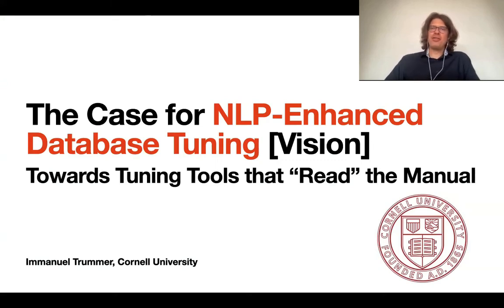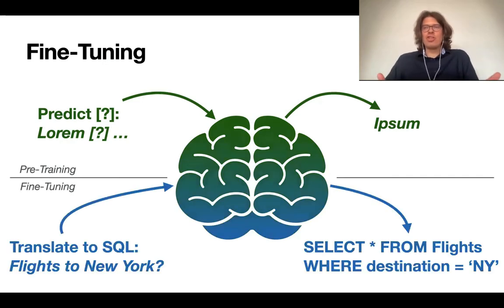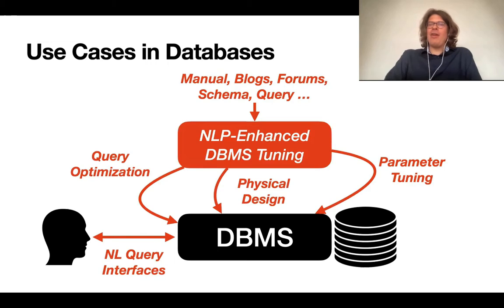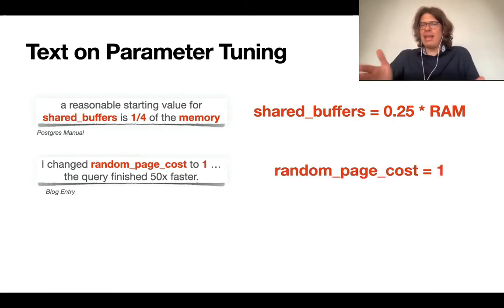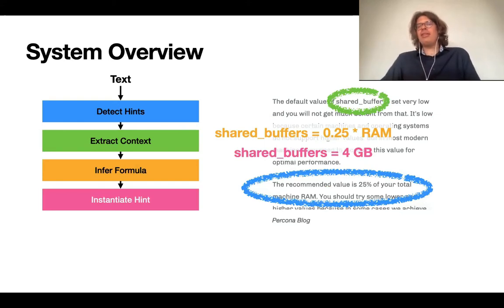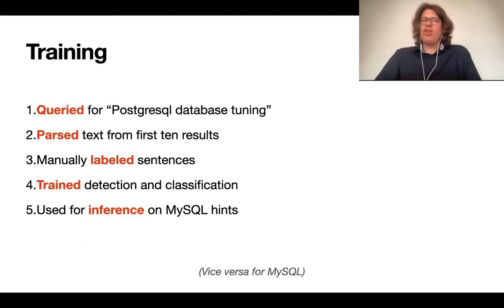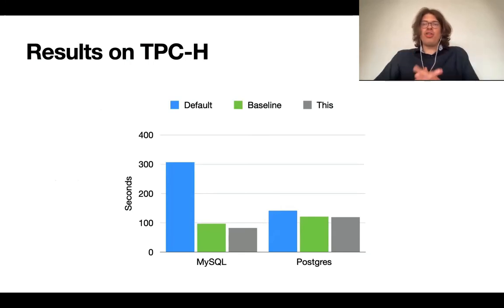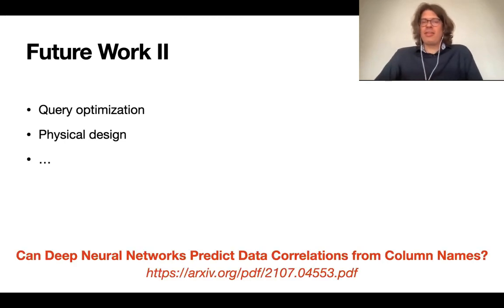Database Tuning Tools that "Read the Manual" (VLDB'21)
I describe my vision for NLP-enhanced database tuning: automated database tuning that uses text documents as an additional source of information. I present first results on a tuning tool that extracts suggested configuration parameter settings from text documents such as the DB manual, blog entries, or discussion forums.